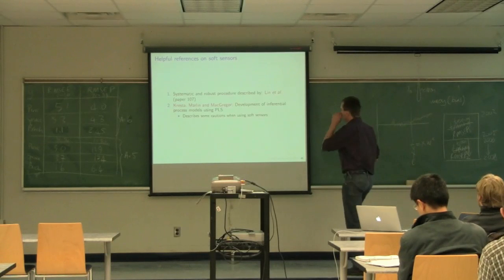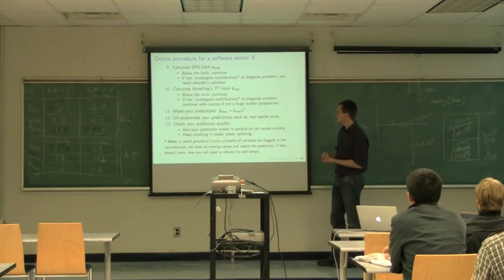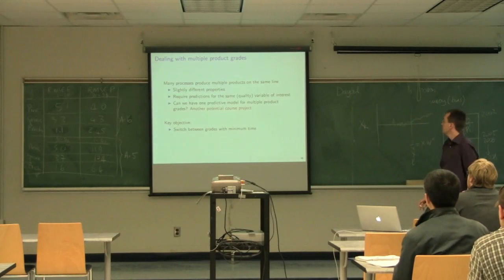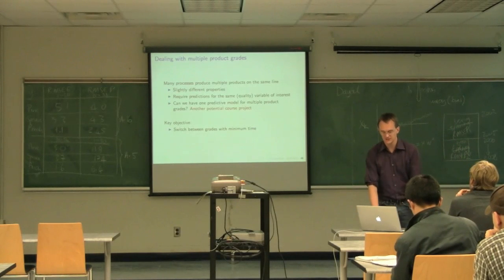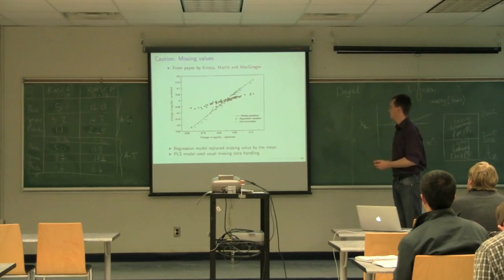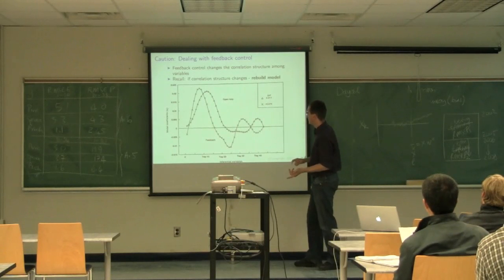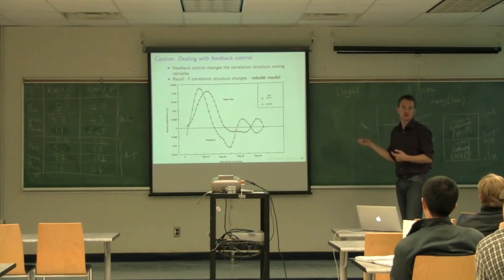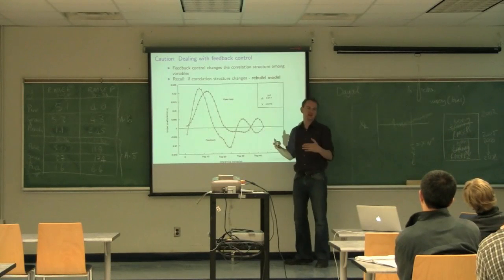Latent Variable Methods 2011 - Class 07C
Applications of Latent Variable Methods: Soft Sensors